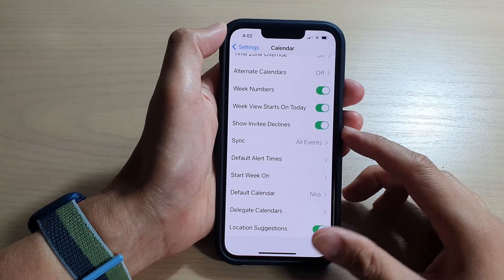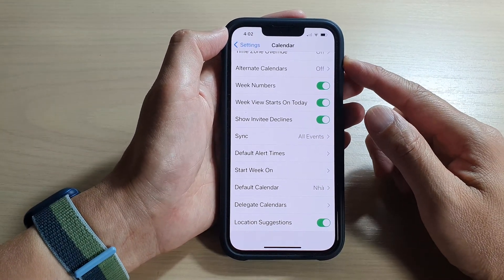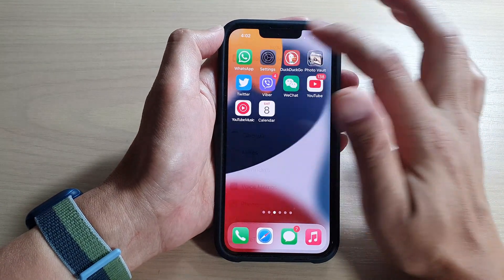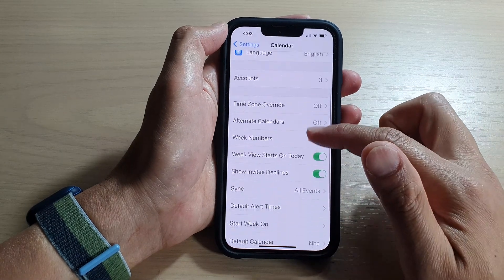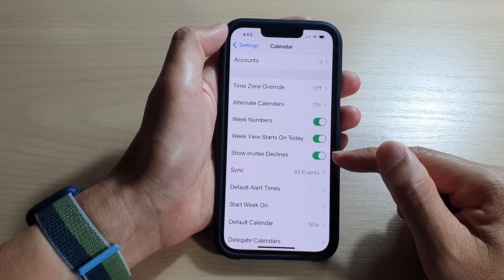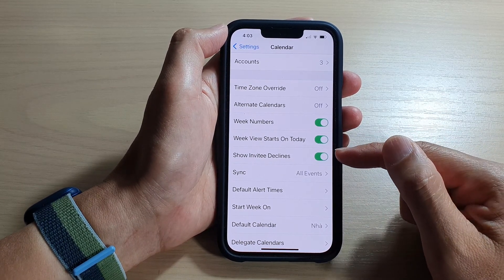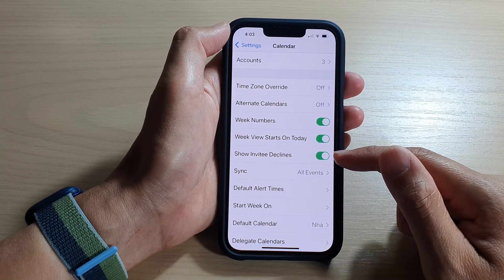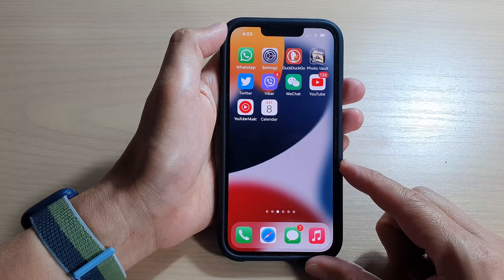iPhone 13/13 Pro: How to Enable/Disable Show Invitee Declines for Calendar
Learn how you can enable or disable show invitee declines for calendar on the iPhone 13 / iPhone 13 Pro.